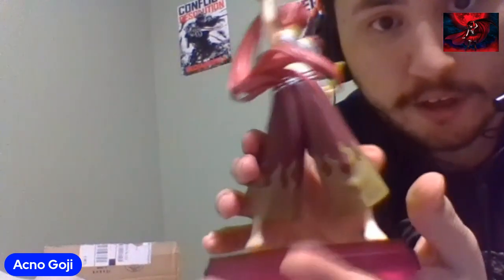Erza Figure Unboxing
I review anime I watch like Fairytail & do Godzilla stuff & other kaijus as  well